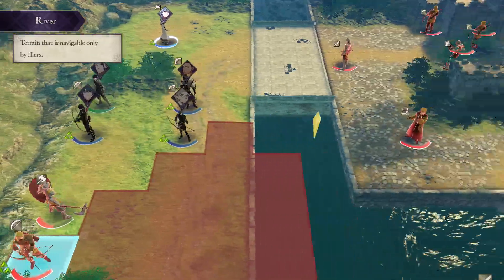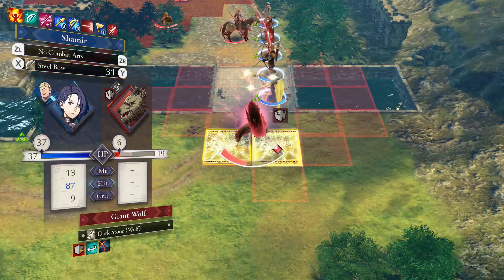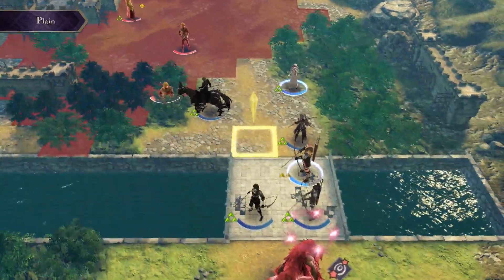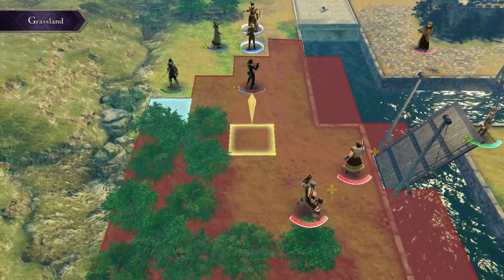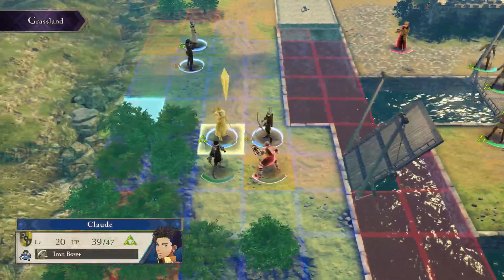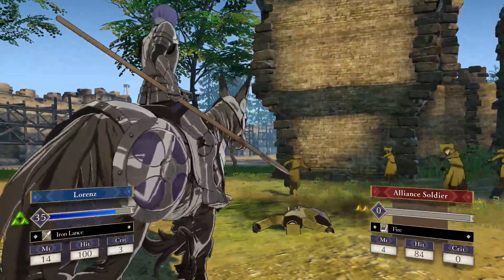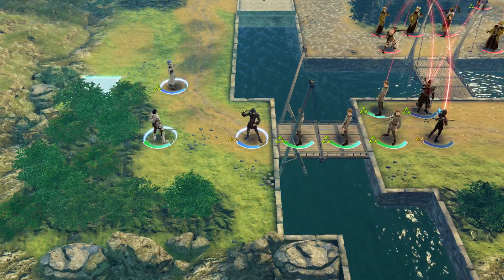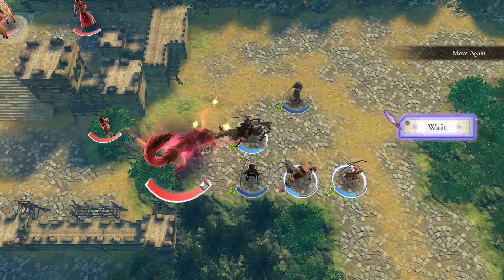Villagers Feed Themselves To Wolf - Let's Play Fire Emblem 3H Golden Deer Route - Part 32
The next time someone says this "doesn't feel like Fire Emblem" I'm going to point them to these green units.